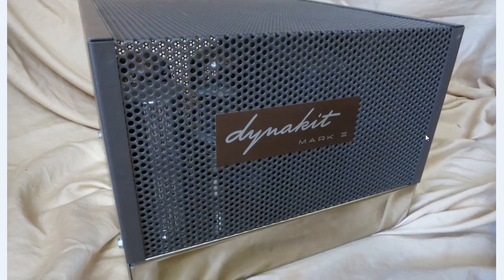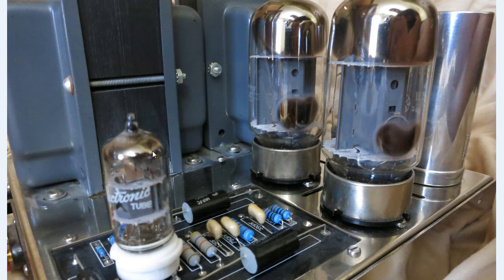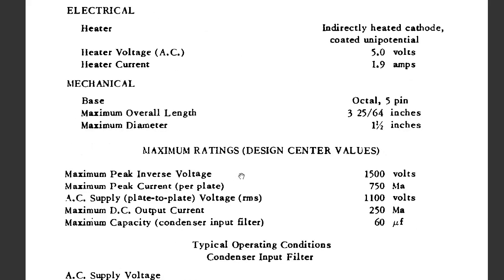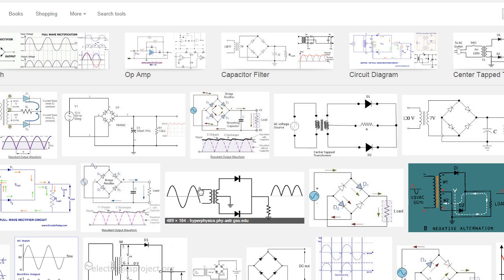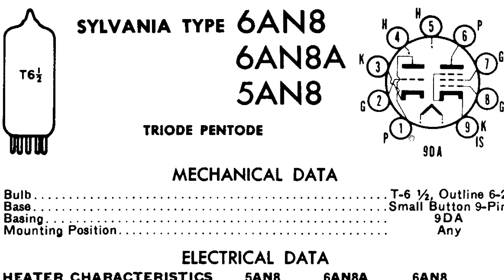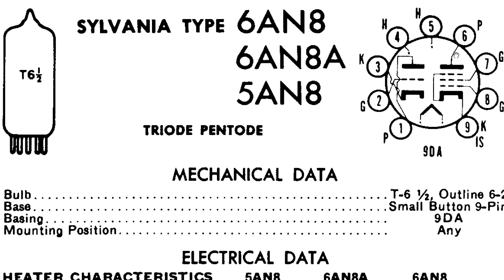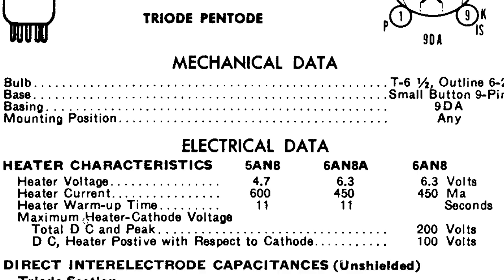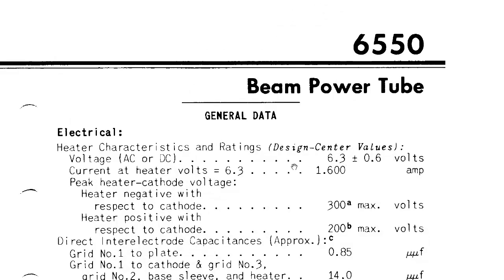Dynaco Dynakit Amplifier Part 1 - How does rectifier, triode & pentode vacuum tube works?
Documenting what i understand with tube amplifiers